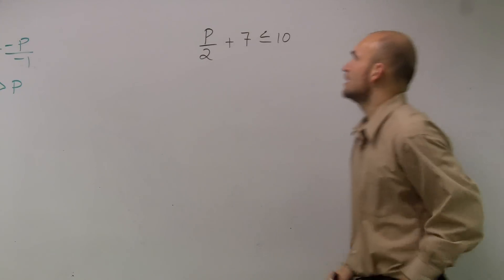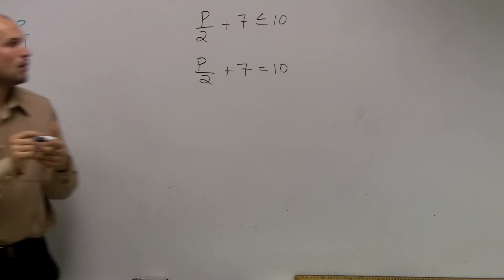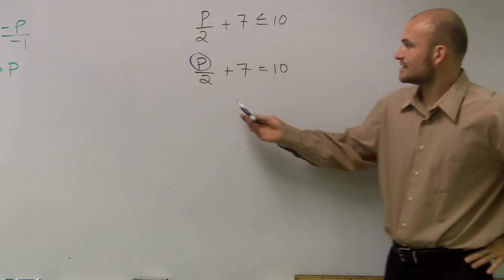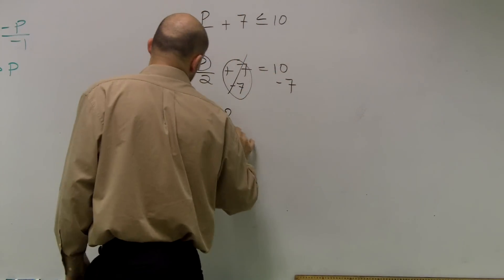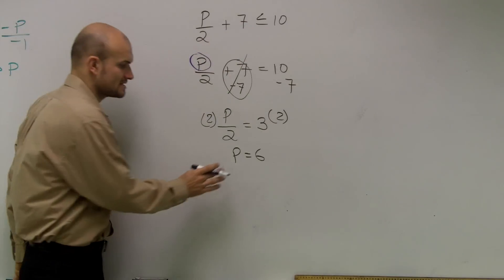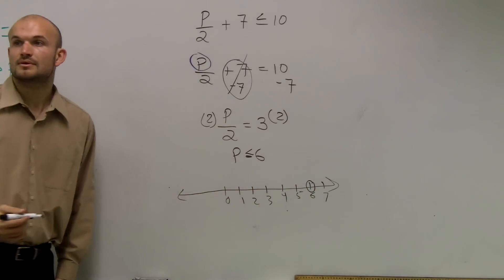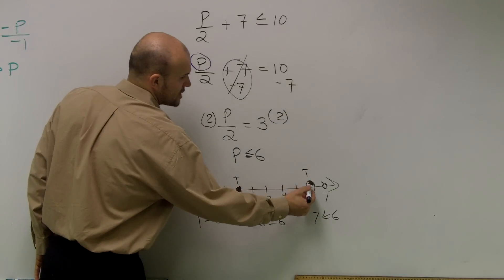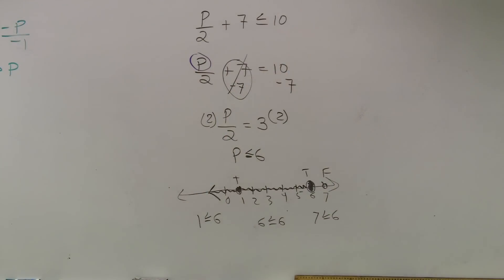Solving and graphing a two step inequality